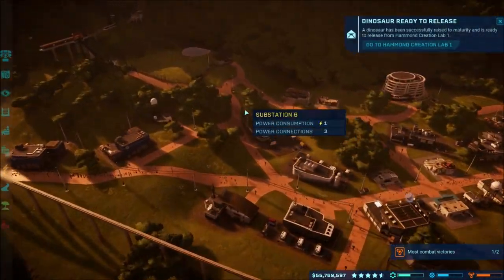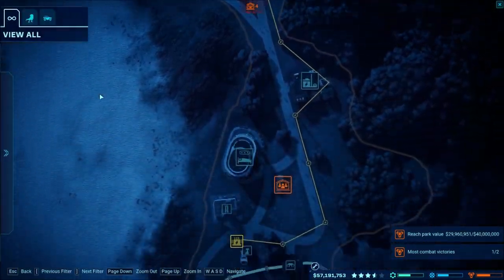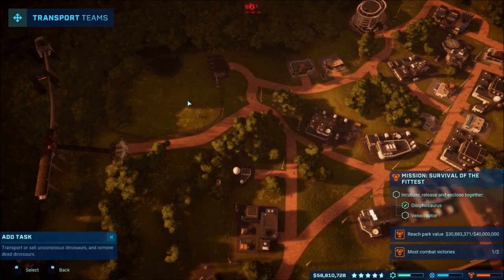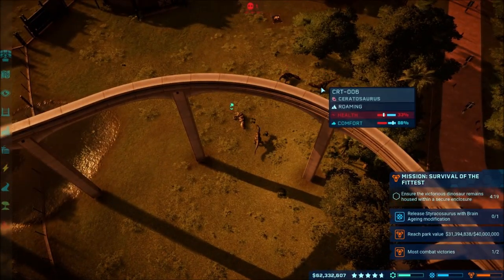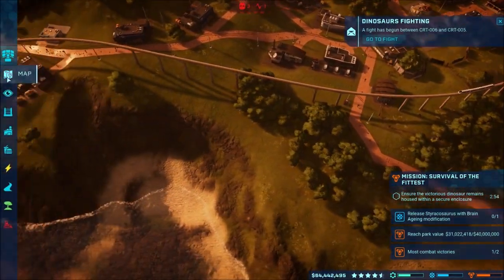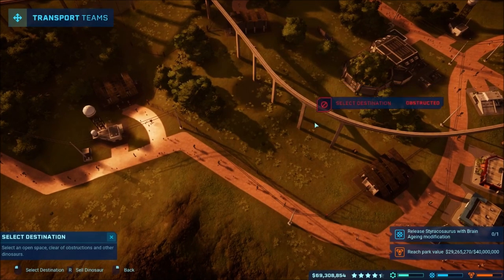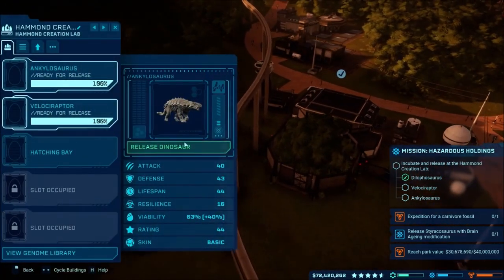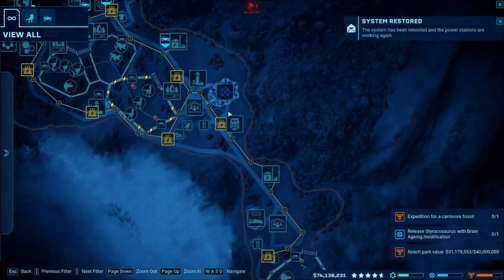Jurassic World Evolution - Heavy Steel Electric Fence! - #8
Jurassic World Evolution gameplay continuing on Isla Muerta to unlock the Heavy Steel Electric Fence after letting a Velociraptor and Dilophosaurus fight to the death!

Xbox - FallenRedZeo